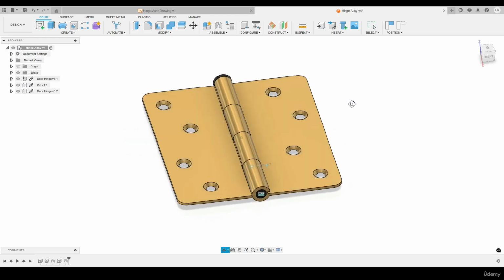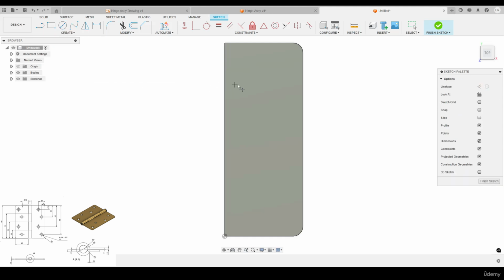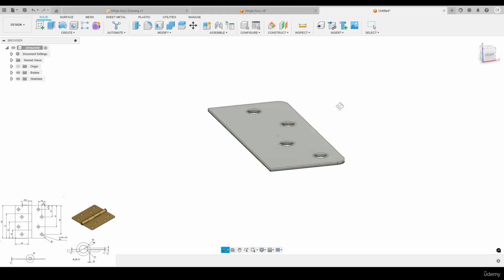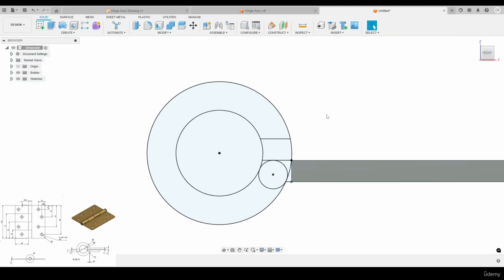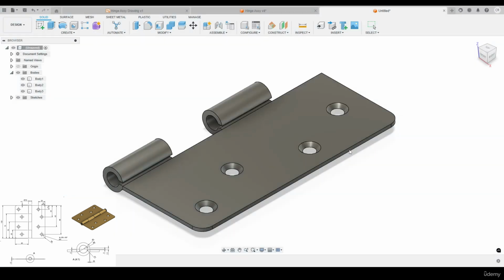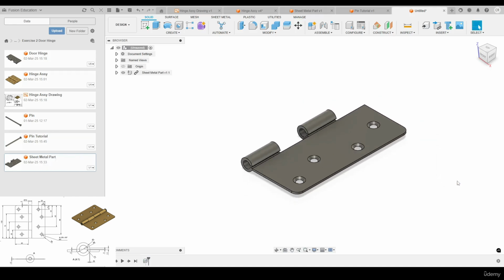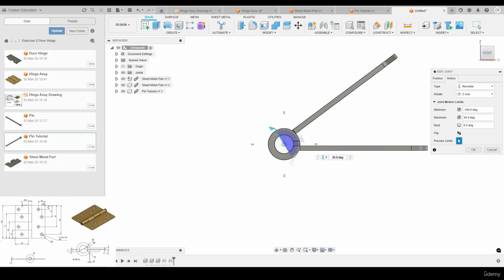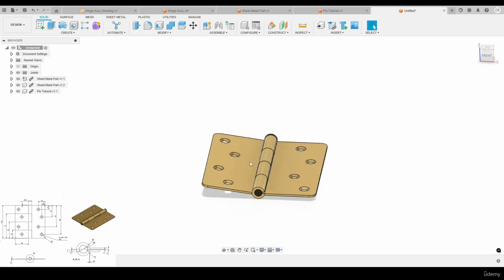Practice Door Hinge In Fusion 360 || Autodesk Fusion 360 Training Tutorial 84